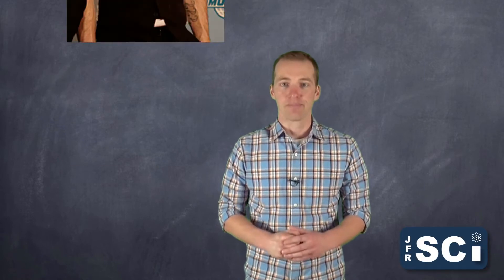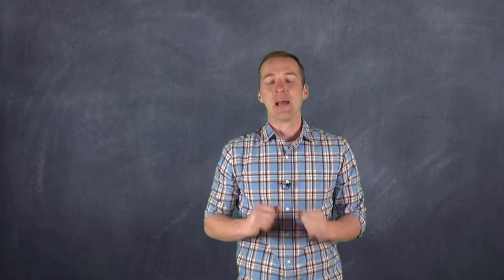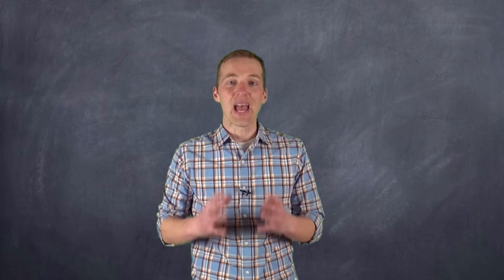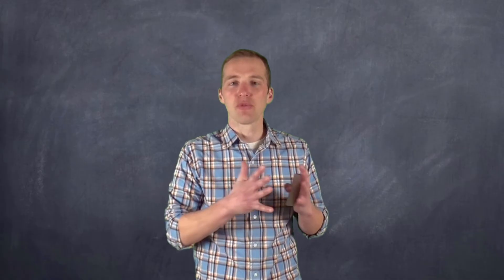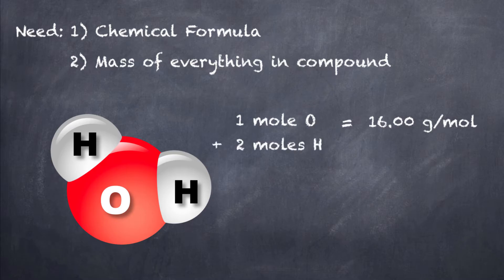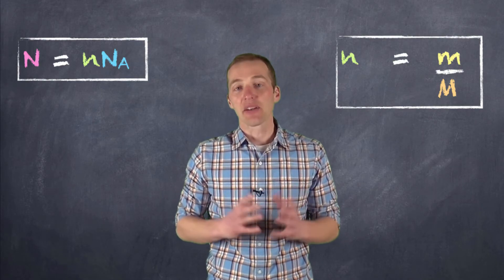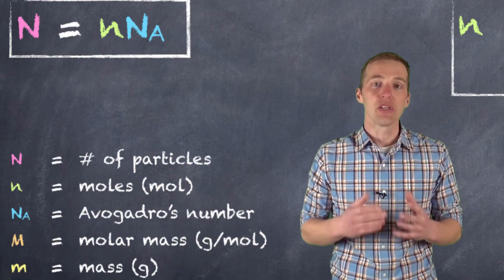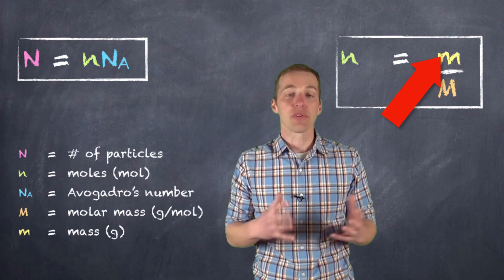The Mole: What is the Mole?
Mr. Key introduces the idea of the mole, and why it is so important in chemistry.